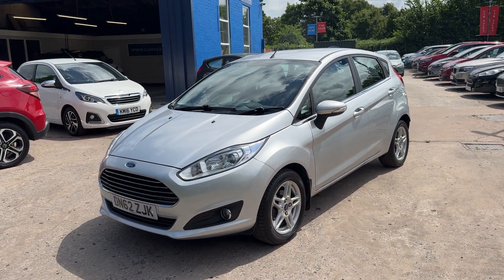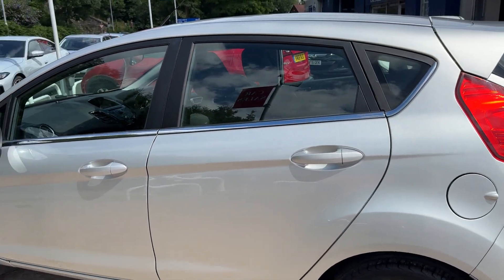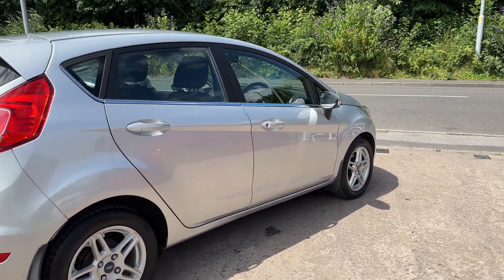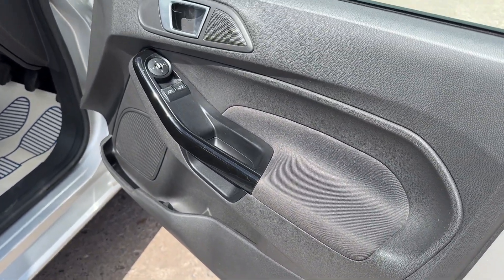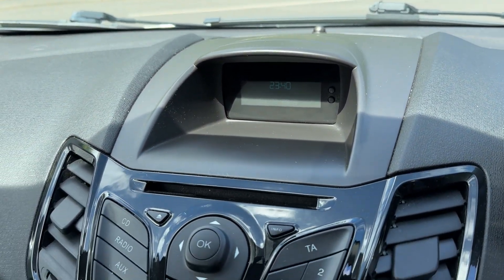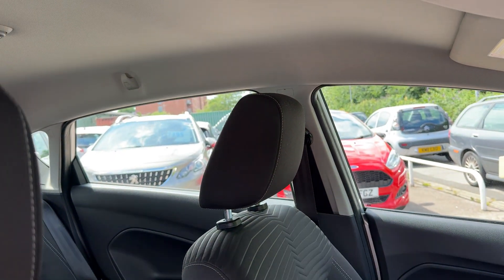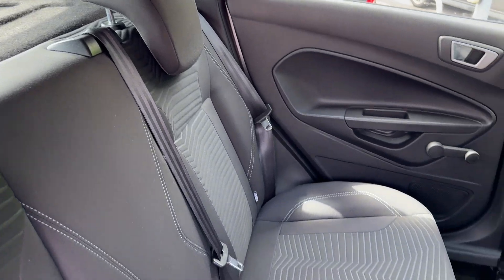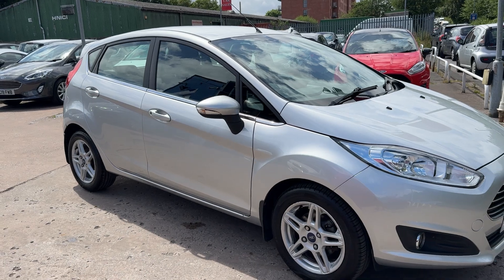FORD FIESTA - DN62ZJK